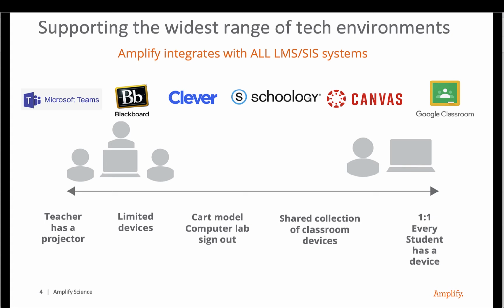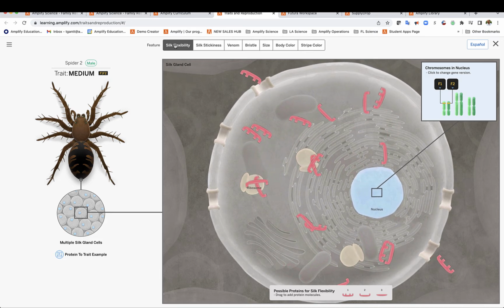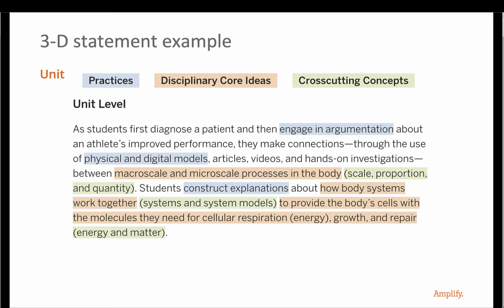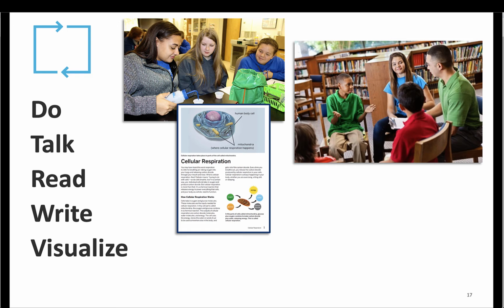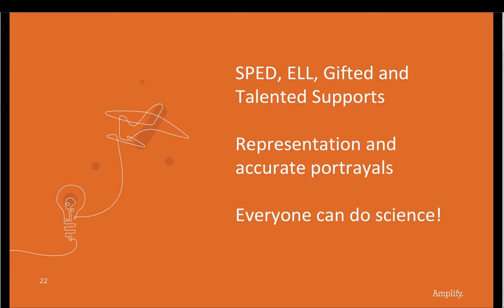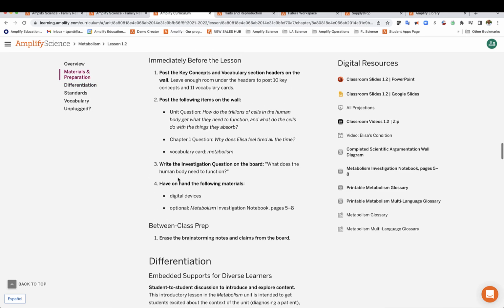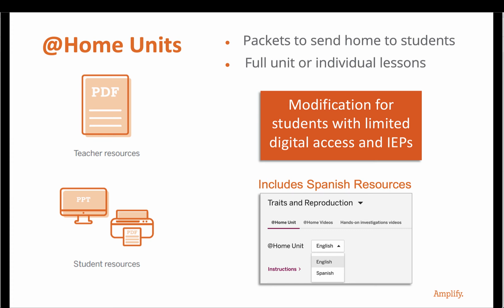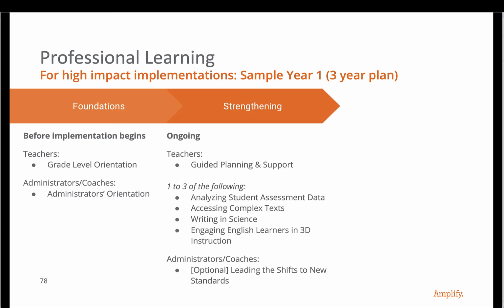Amplify Science for Harrison 6-8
Table of Contents:

00:09 - Agenda
00:24 - Supporting the widest range of tech environments
00:46 - How are topics and phenomena different?
01:11 - Problem-based deep divesStudents inhabit the role of scientists and engineers to figure out solutions to phenomenal real-world problems and how the natural world works
01:31 -
01:55 -
06:20 - Built for 3-D learning – not retrofitted
06:44 - Designed for the instructional shifts in science education
06:53 -
07:17 - 3-D statement example
07:47 - Unit Coherence: Progress Builds in Metabolism
10:01 -
10:12 -
12:45 - Amplify Science and the 5Es
13:10 -
13:19 -
14:06 - Gap Closing in State Science Test ScoresGrades 4 and 8Grand Island, Nebraska
14:32 - SPED, ELL, Gifted and Talented SupportsRepresentation and accurate portrayalsEveryone can do science!
14:44 -
15:10 -
15:41 - Native Americans
15:47 - Black Americans
15:50 - Mexican Americans and other Latino groups
15:53 - Asian Americans and Pacific Islanders
15:55 - Disabled people
16:01 - Equity &amp; Inclusion: Rooted in the pedagogical foundations of Amplify Science
16:30 - Multiple “at-bats”
16:36 - Lesson Specific Differentiation
17:58 - Teacher materials
18:16 - Student materials
18:36 - Assessments
19:28 - Benchmark assessments
19:40 - Classroom Slides: PowerPoint and Google Slides
19:50 -
20:15 -
20:23 - Remote and hybrid learning supports
20:36 - Instructional @Home Videos
21:19 -
21:42 -
21:58 - On-demand PDTutorials for teachersTutorials for students
24:30 - Your professional development plan can be customized with Amplify Science.
24:47 - Professional Learning
25:32 -